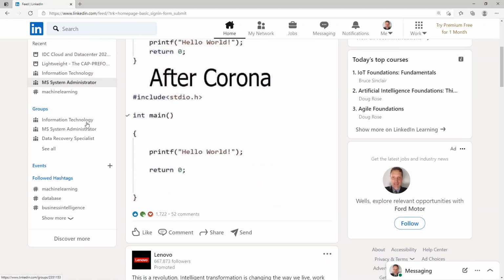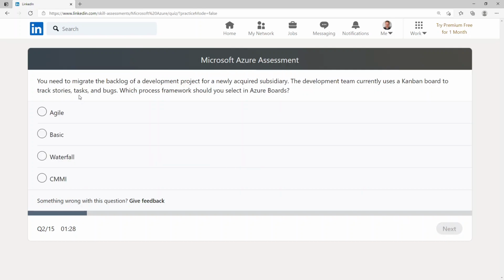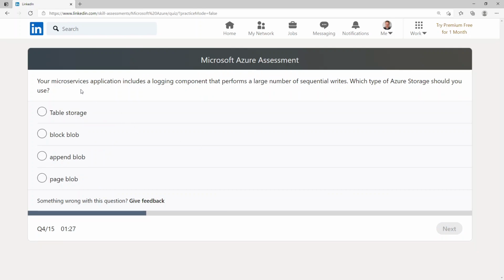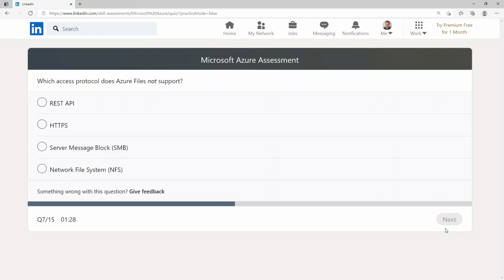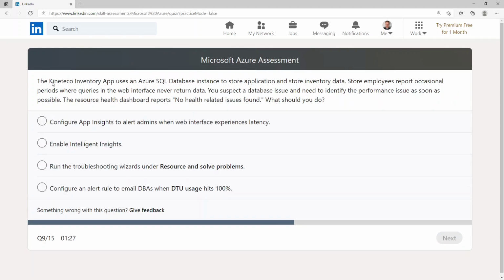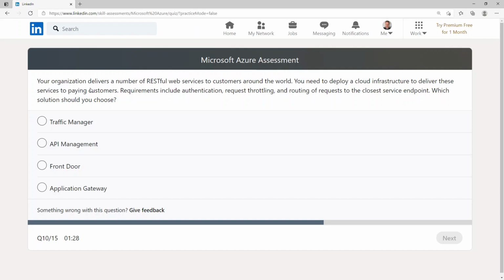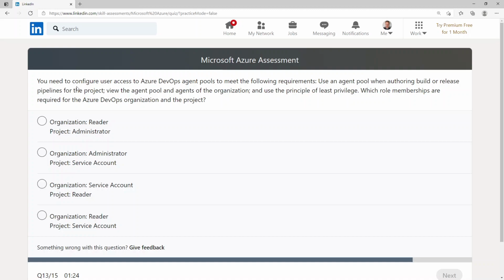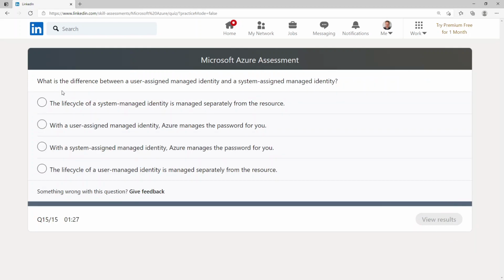LinkedIn - Microsoft Azure Assessment - May 2021 - Passed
This was my live demonstration of the LinkedIn Microsoft Azure Assessment in May 2021. This was my retake attempt after trying twice in December 2020, I successfully passed it today.